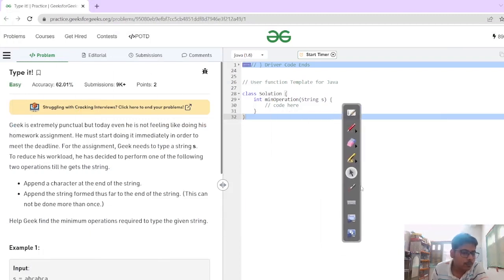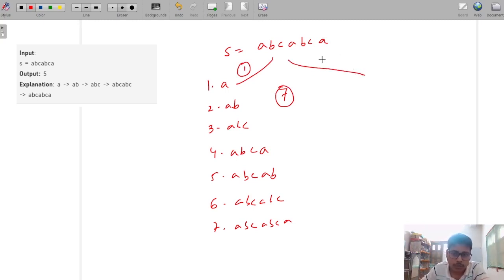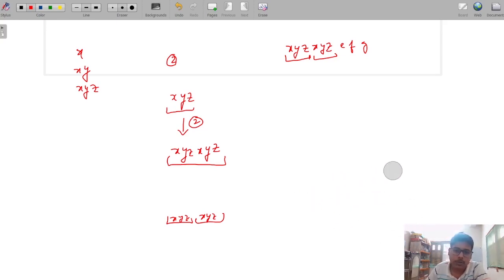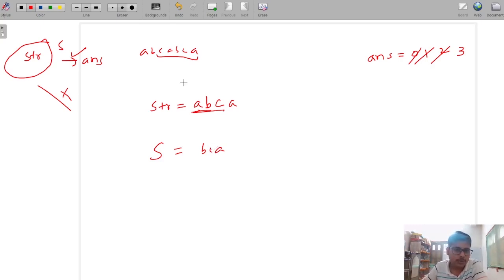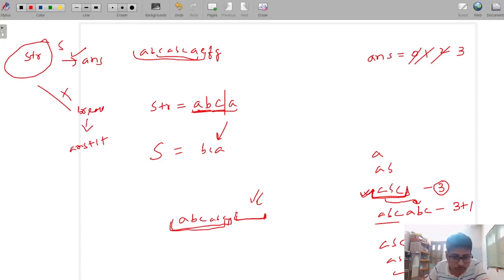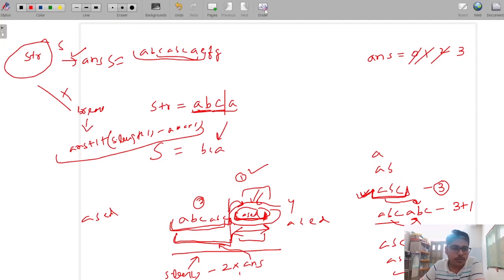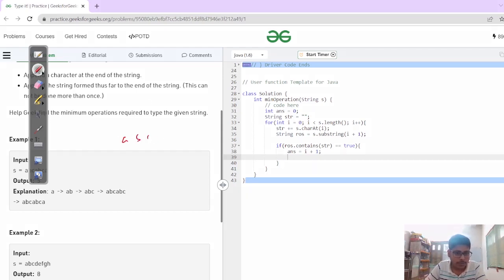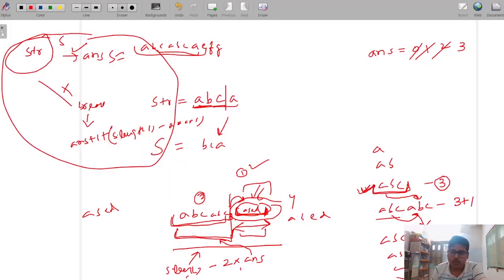Type it! | java | GFG | Problem Of The Day | 25 january 2023